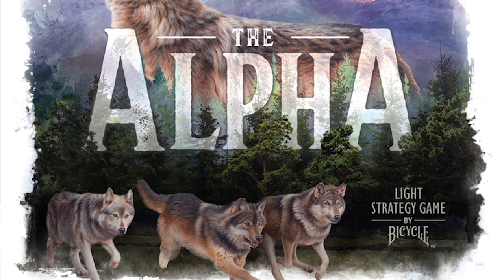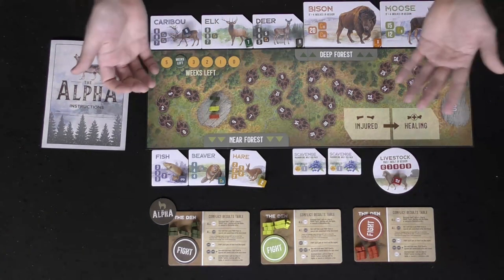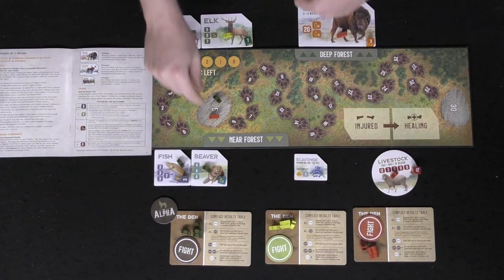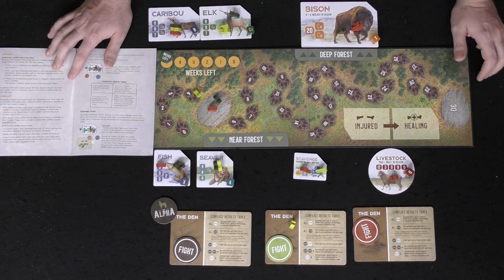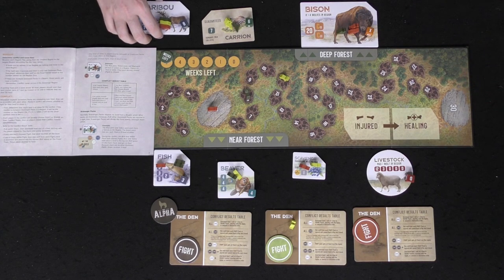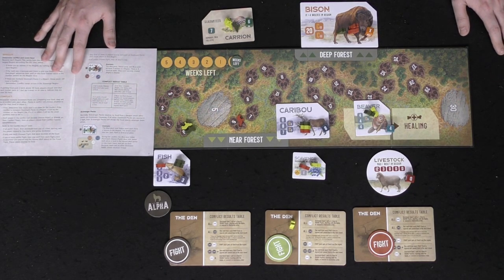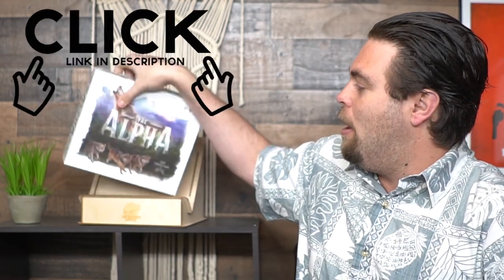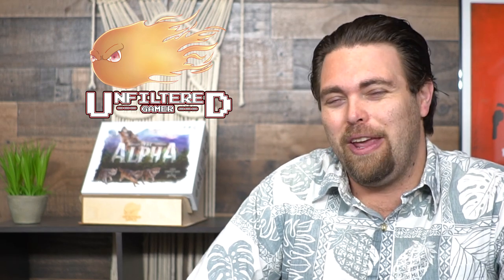The Alpha - Board Game Review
The Alpha Review by Unfiltered Gamer